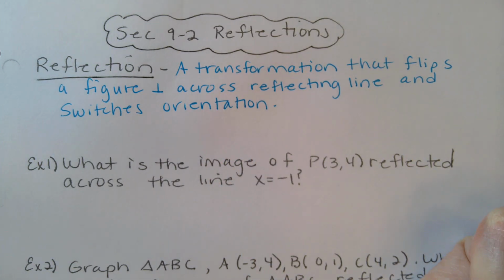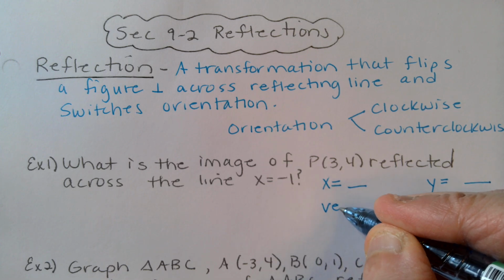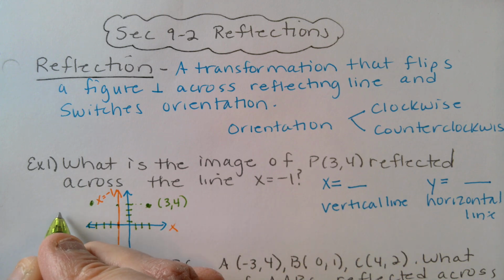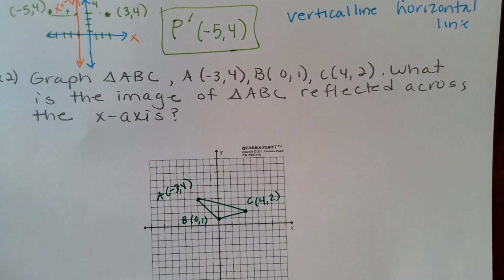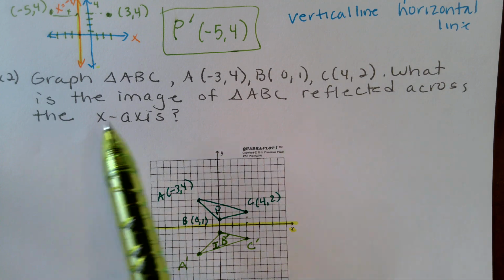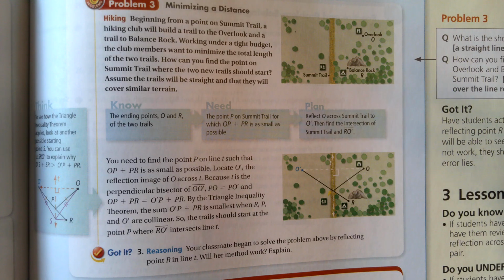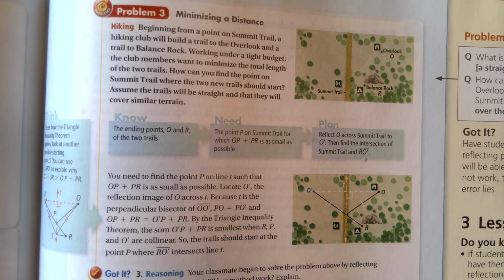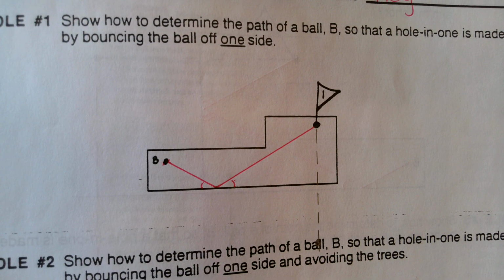Geometry Sec 9-2